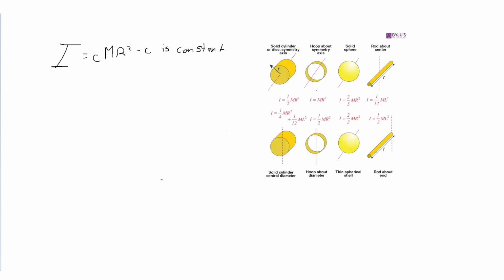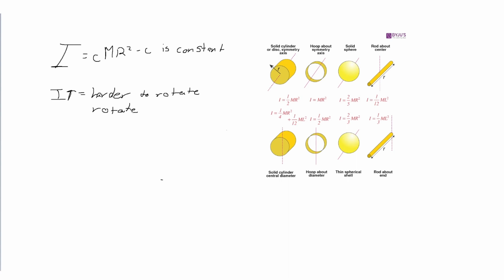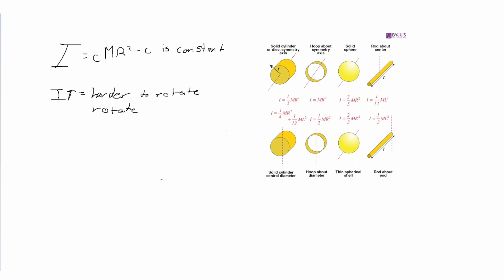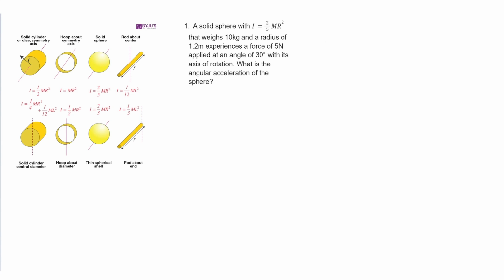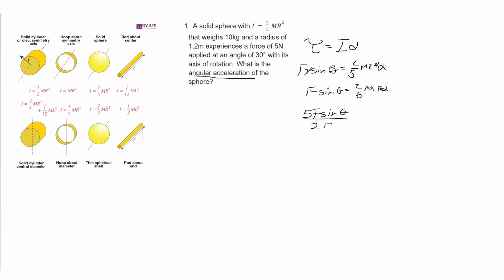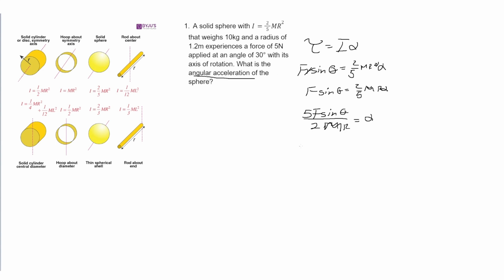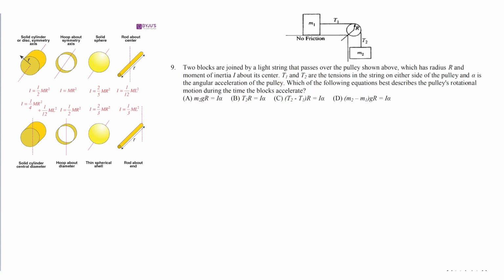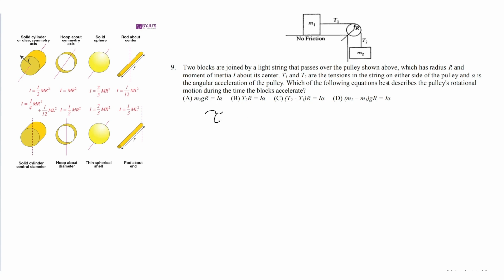Rotational Inertia- AP Physics 1 Unit 7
Chapters:
00:00 Intro
00:34 Notes
3:23 Question 1
4:55 Question 2